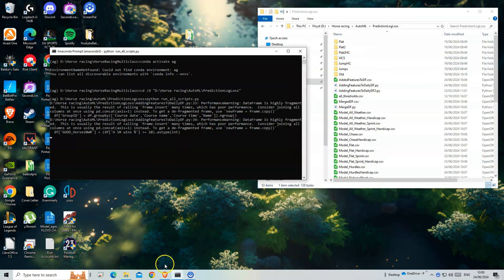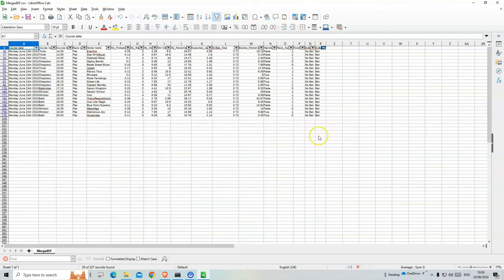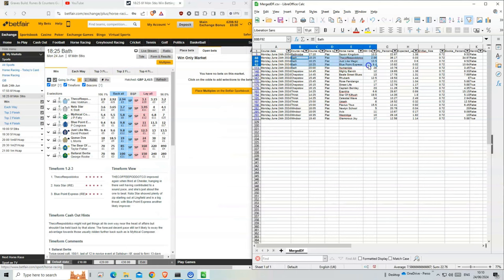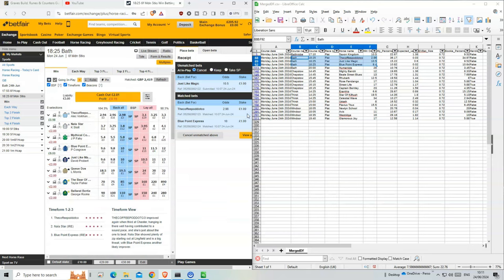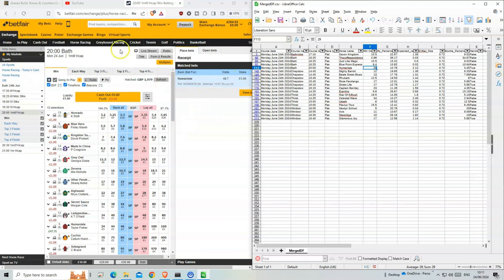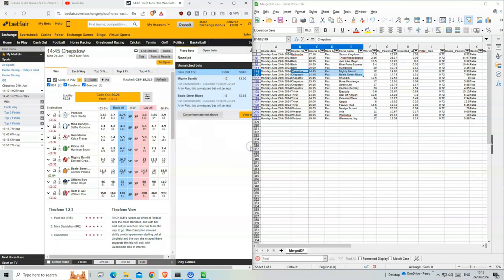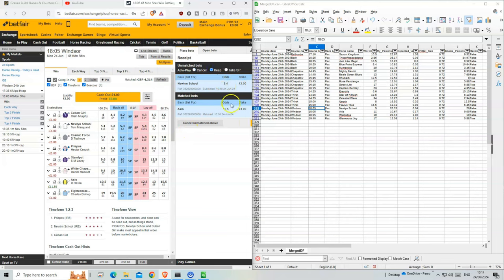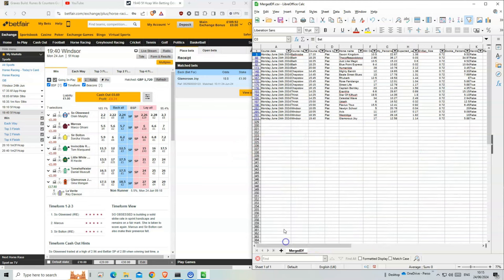Horse Racing Tips Today | Day 7 | My Daily Betting Diary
Are you looking for valuable horse racing tips for today's races? Join me on Day 7 of my daily betting diary as I share my insights on Horse Racing Betting. In this video, I utilize Machine Learning for Horse Racing Betting to provide you with free betting tips, predictive analysis, and data-driven bets. Whether you're interested in Horse Racing Value Bets or seeking UK Horse Racing Tips Today, this video has got you covered. Watch now for expert racing picks and strategies to enhance your horse wagering experience.

Thirsk 14:25 Eranthis 6.6
Thirsk 14:25 Star Of Kilfrush 19.5
Thirsk 14:25 Celestial Wave 34
Chepstow 14:45 Mighty Bandit 12
Chepstow 14:45 Beale Street Blues 13
Thirsk 15:00 Ustath 8
Thirsk 15:00 Flavius Titus 15.5
Chepstow 15:45 Rhubarb 12.5
Chepstow 15:45 Rose Fandango 17
Chepstow 16:15 Street Life 17
Chepstow 16:15 Captain Bentley 23
Ballinrobe 17:10 Saxon Kingdom 10.5
Windsor 18:05 Newlyn School 5
Windsor 18:05 Axis 11
Bath 18:25 Thecoffeepoddotco 2.86
Bath 18:25 Just Like Magic 10.5
Bath 18:25 Blue Point Express 9.4
Windsor 18:35 Westridge 10
Windsor 19:40 Glamorous Joy 17
Bath 20:00 Humaniste 29

18+ Gamble Responsibly

🔎 HASHTAGS 🔎